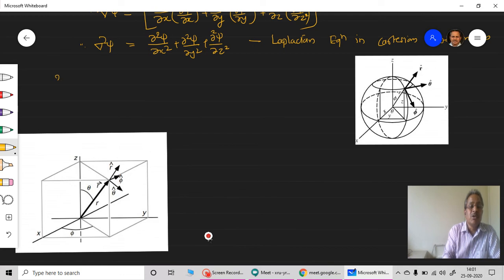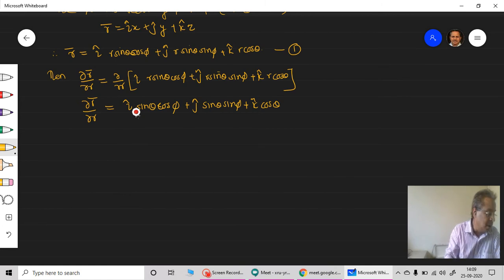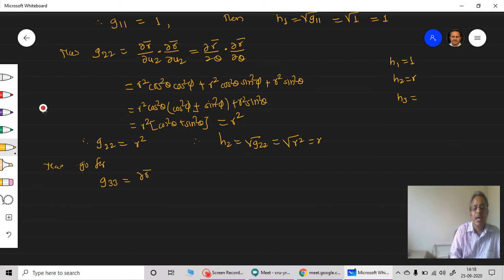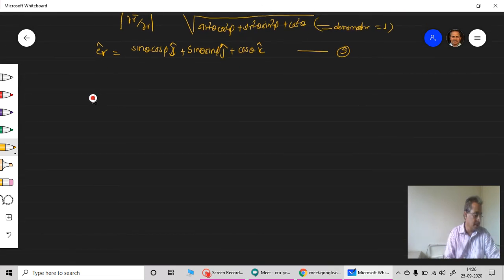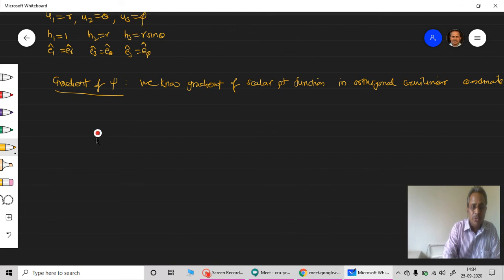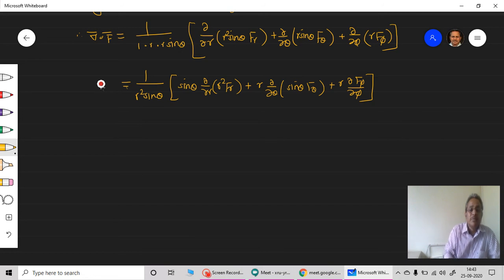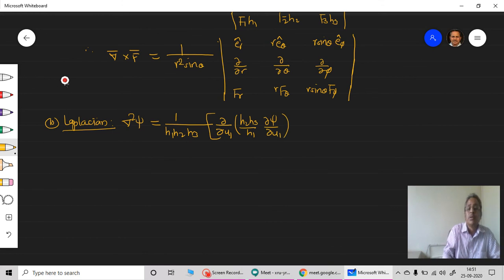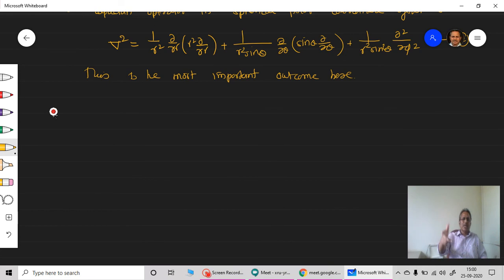spherical polar coordinate system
How to obtain metric coefficients, scale factors, unit vectors, gradient, divergence, curl and Laplacian of spherical polar coordinates can be simplified as seen here.